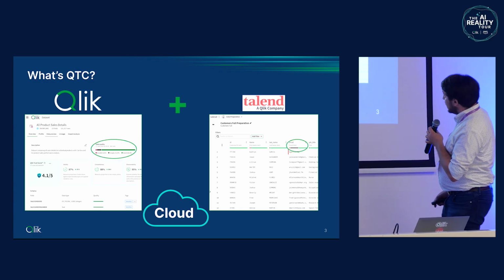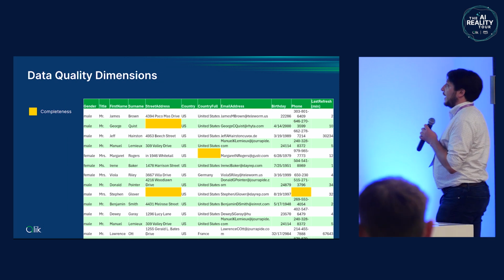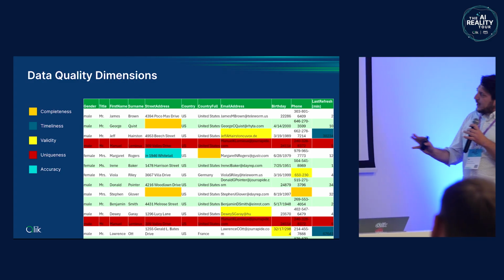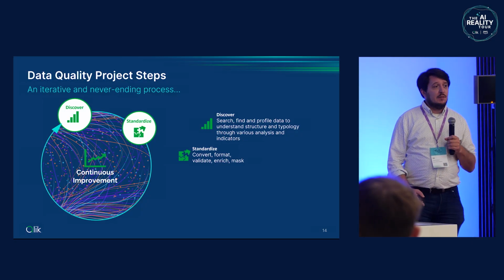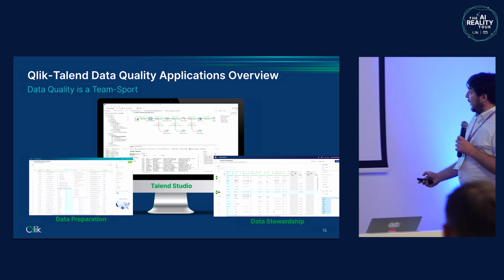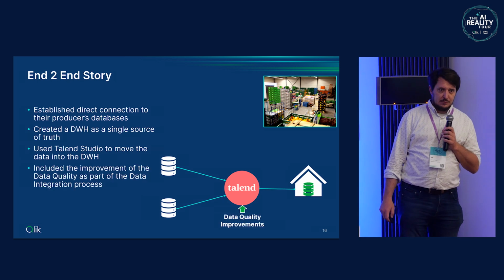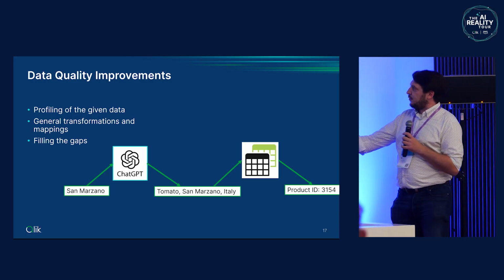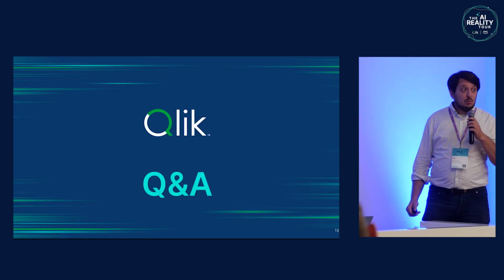Maximize your data’s impact with Qlik Talend Cloud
Maximize your data’s impact: Qlik Talend Cloud
Andreas Pfangert, Senior Solution Engineer, Qlik